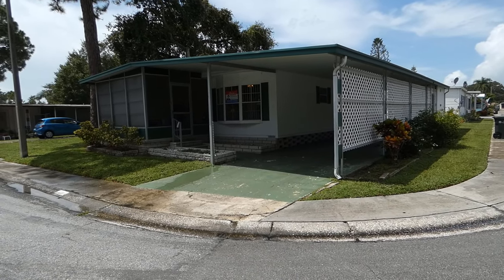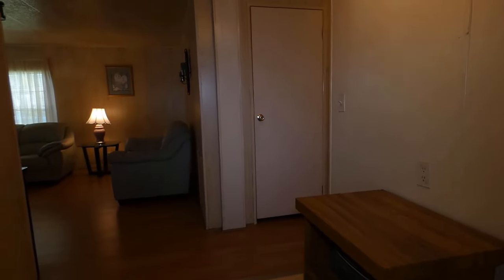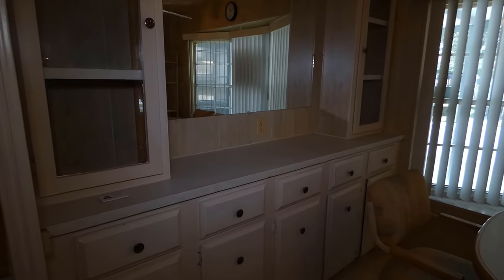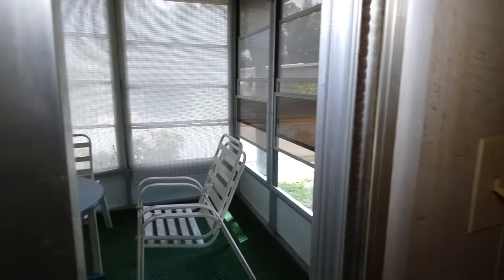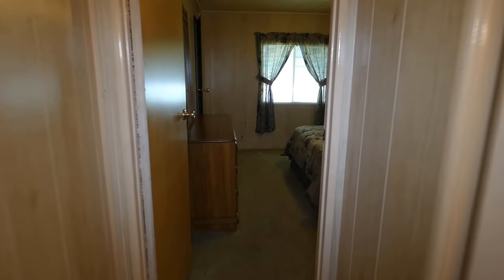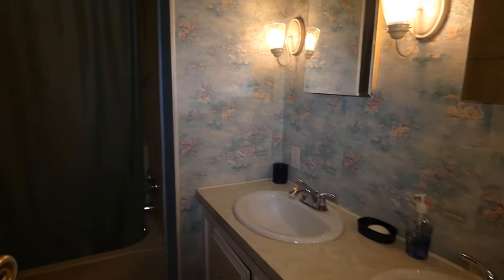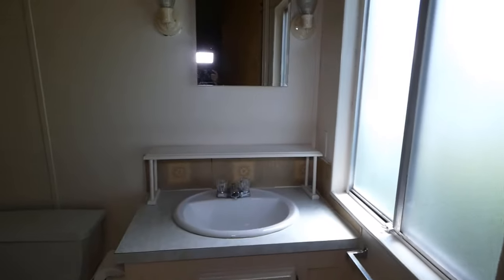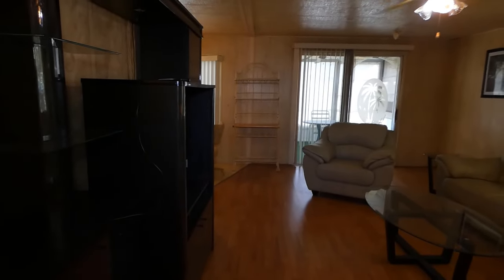Clearwater FL Manufactured Home For Sale - Double Wide 2 Bedroom 2 Bathrooms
SOLD - Clearwater FL Manufactured Home For Sale - Double Wide 2 Bed/2Bath

Price = $37,900
Lot Rent = $673/month and includes; water, sewer, lawn care, garbage, pool, amenities.
Age Restrictions: 55+

🛏️ 2 Bedrooms
🚽 2 Bathroom
🐶 2 Dogs Welcome (No weight limit, breed restrictions apply)
🌴 Florida Room

Located on a corner lot under a shady tree, you will find this 2 bedroom, 2 bath manufactured home waiting for you to add your personal touches. This home has lots of storage, inside and out. The carport comfortably holds 2 cars and the shed at the end of the driveway houses  the washer and dryer. The kitchen has lots of storage, a refrigerator, dishwasher, microwave and 4 burner range. Right off the kitchen is the dining room with a built-in storage hutch, a large window for that beautiful Florida sunshine, and a table big enough for many  dinner guests. Both bedrooms are 13 X 11 which leaves lots of room for your king or queen size beds! The Florida room is in the front of the home ready for your morning brew and to wave to the neighbors as they walk by. The pool and clubhouse are conveniently located within walking distance. Come enjoy living in Shady Lane Village, where you’ll be close to Clearwater and all its charm.

A retirement community in Clearwater, FL is a great way to enjoy a rich offering of activities and amenities in a professionally managed 55+ community. Shady Lane Village offers a scenic picnic area, shuffleboard courts, a billiards room, a community swimming pool and more. Within a 5-mile radius of the community, residents can enjoy shopping and dining and the local area beaches. With the community’s proximity to the local area beaches and close proximity to local shopping and dining opportunities, Shady Lane Oaks is the perfect place for people who enjoy the outdoors and the benefits of a vibrant community. Petersburg metro area.